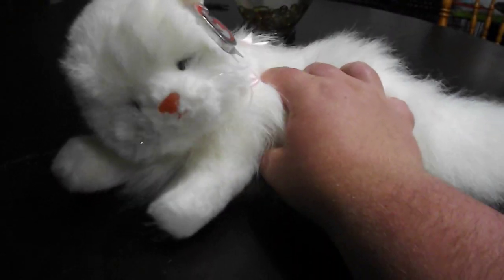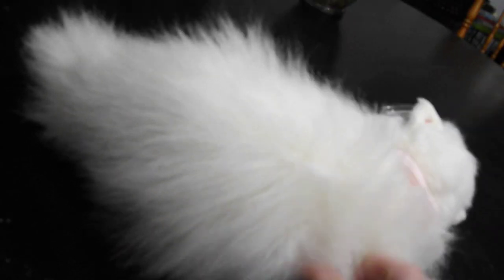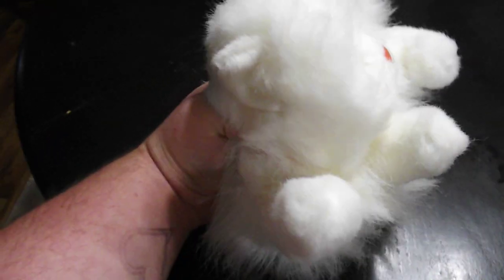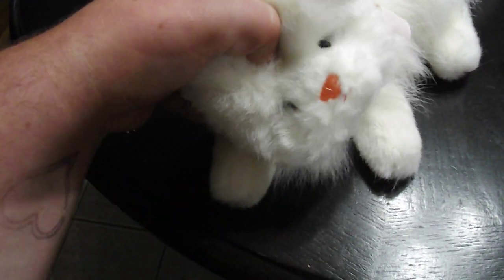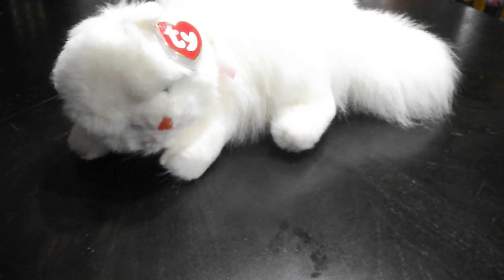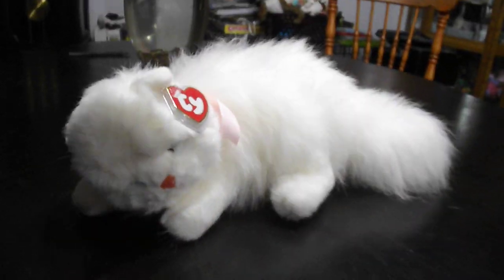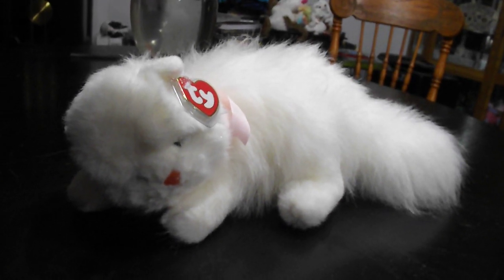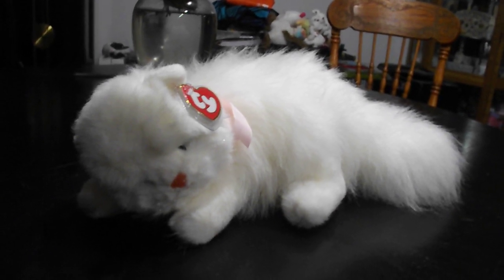TY CLASSIC 1995 FLUFFY THE CAT PLUSH REVIEW